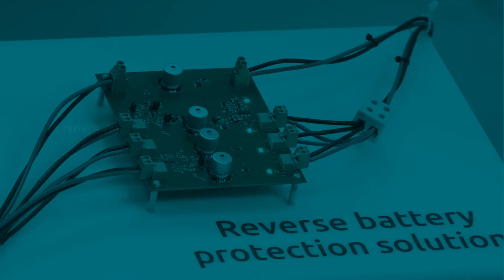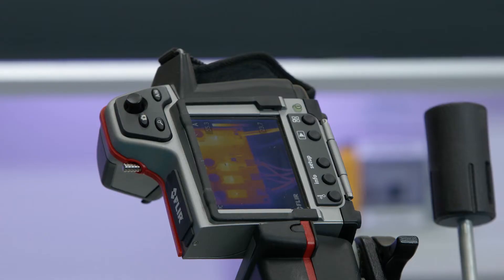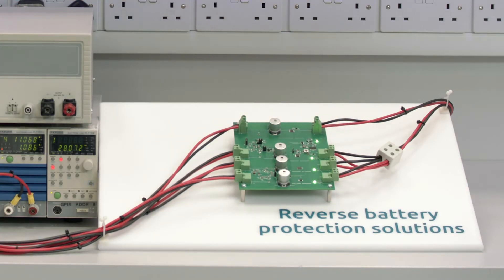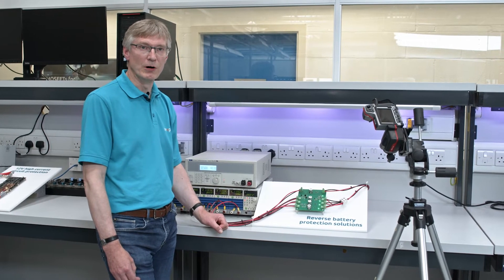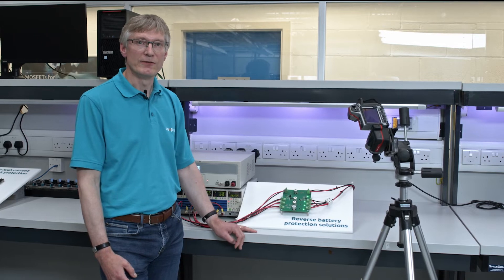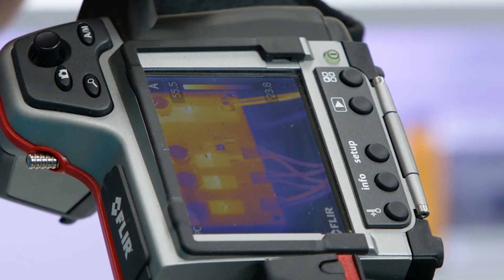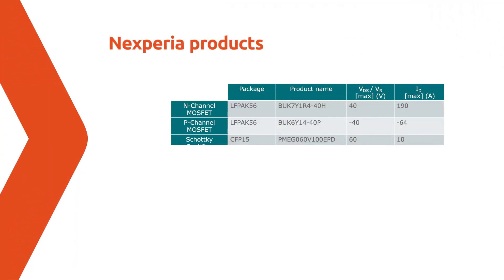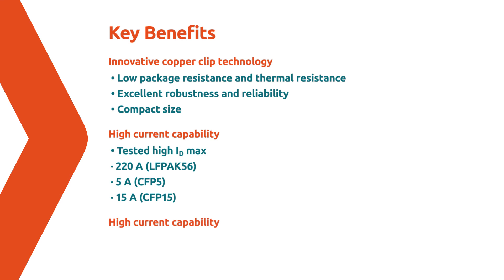Reverse battery protection solutions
There are four main components to satisfy reverse battery protection. Recovery rectifiers, Schottky rectifiers, P-Channel MOSFETs and N-Channel MOSFETs.

Join Phil as he explains through each in action, with a detailed look at how the N- and P-Channel MOSFETs deal with conduction losses within the application.